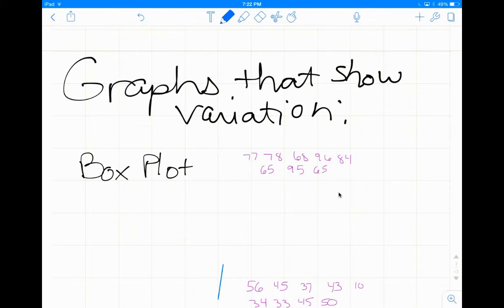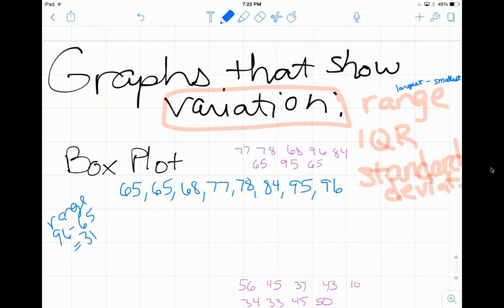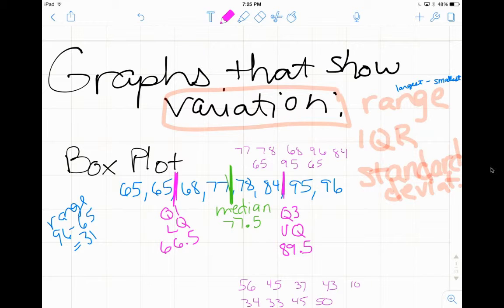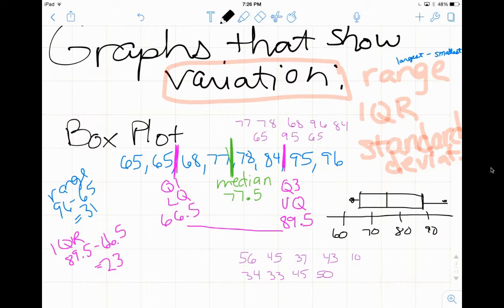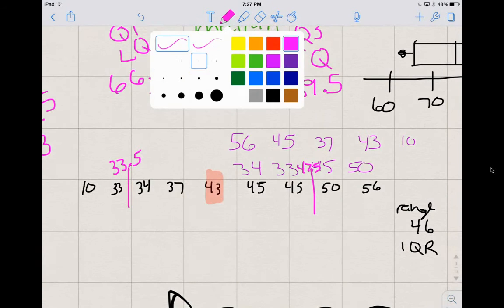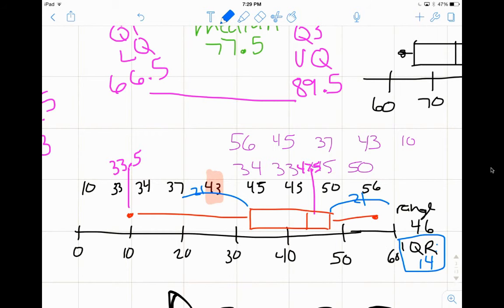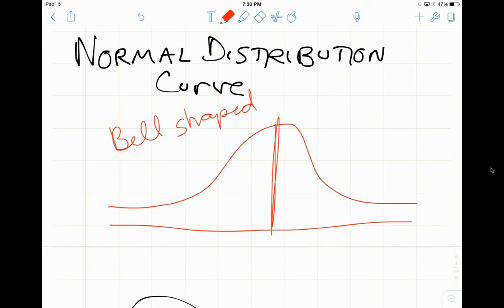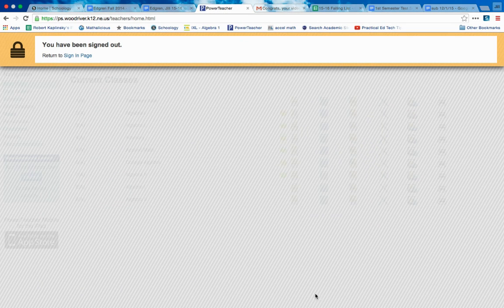Measures of Variation - intro